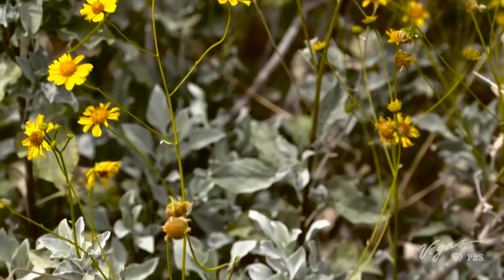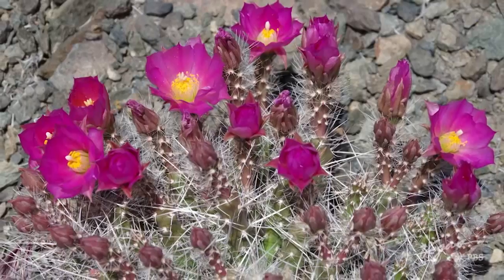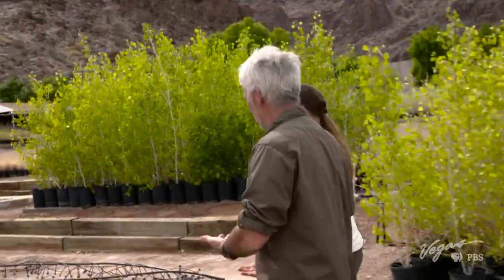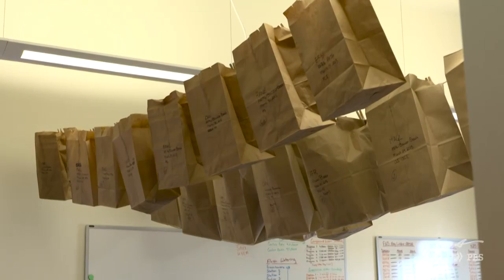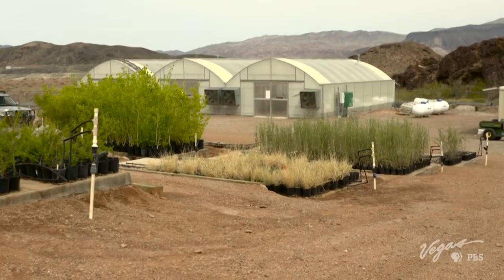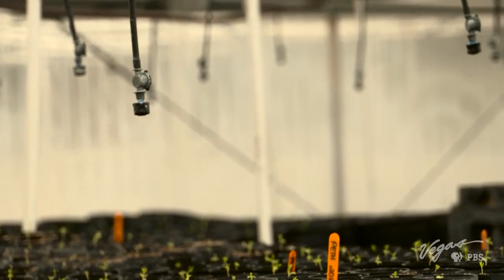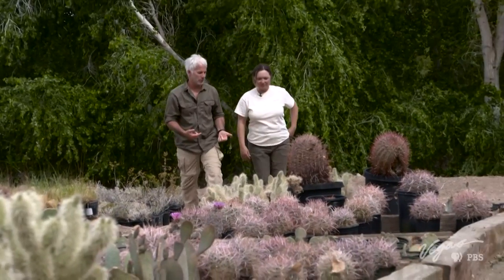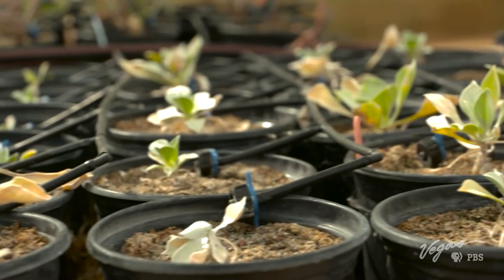Preserving Nevada’s Wild Beauty at Lake Mead's Song Dog Native Plant Nursery | Outdoor Nevada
Outdoor Nevada host John Burke visits the Song Dog Native Plant Nursery near Lake Mead, where biologists work to preserve and propagate Nevada’s native plants. From seed storage to greenhouse cultivation and restoration projects, this behind-the-scenes look reveals how local species are rescued, regrown, and replanted to heal the desert after fires, construction, or off-road damage. Learn how this small but mighty nursery plays a big role in maintaining Southern Nevada’s natural beauty — one plant at a time.